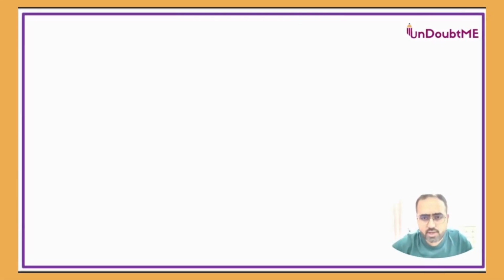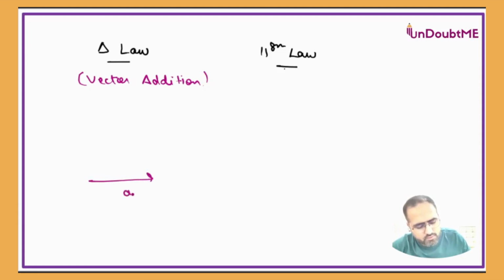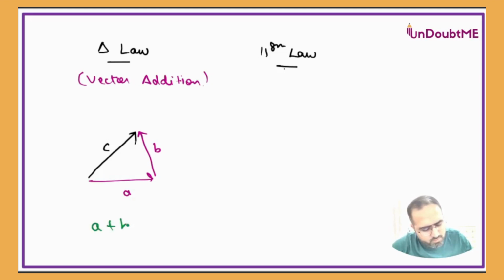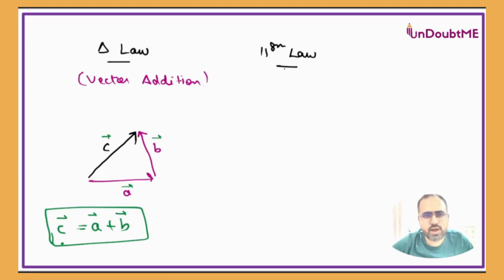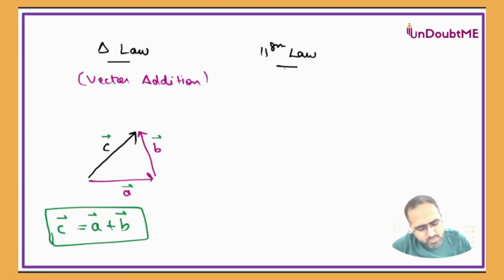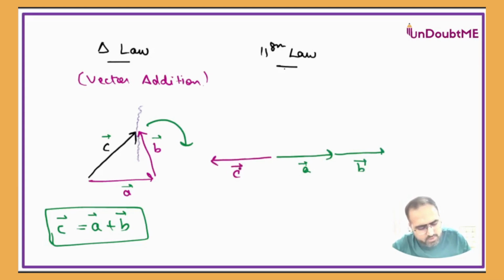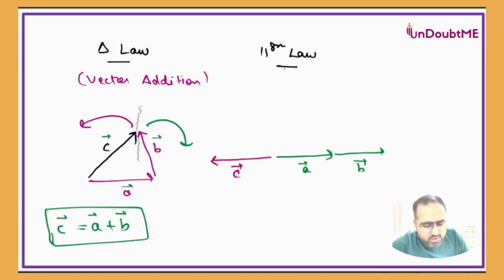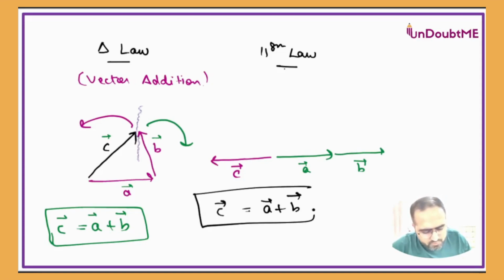Triangle Law of Vector Addition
🔺  Vector Addition: Triangle Law Explained - Free Tutorial by Undoubtme Educare Dubai 🔺

Embark on a journey through vector addition with our comprehensive tutorial on the "Triangle Law of Vector Addition." Presented by Undoubtme Educare Dubai, this video is a valuable resource for students across major curricula and exams including IGCSE, IB, A Levels, SAT, AP, ACT, CBSE, ICSE, ISC, and IIT JEE. Join us for an illuminating session led by Rohit Vachhani, the founder of Undoubtme Educare and an experienced educator with 11 years of teaching expertise.

🔑 Key Highlights:
- 📐 Demystifying Vector Addition: Gain a clear understanding of the Triangle Law and how it applies to vector addition.
- 🎯 Step-by-Step Applications: Walk through illustrative examples that break down the process of combining vectors.
- 🌐 Cross-Curricular Relevance: Explore how vector addition concepts transcend across various subjects and exams.
- 🧠 Expert Insights: Rohit Vachhani simplifies complex concepts, ensuring a clear grasp for learners of all levels.
- 📚 Comprehensive Learning: Enhance your understanding of vector addition with this detailed tutorial.

Whether you're preparing for exams or aiming to strengthen your grasp of vector concepts, this tutorial is your gateway to mastering the Triangle Law of Vector Addition.

🚀 Elevate your knowledge today! Explore the world of vector addition with expert guidance now! 🔺

Microphone Used in this video:

Laptop Used for recording:

Tablet Used in recording: